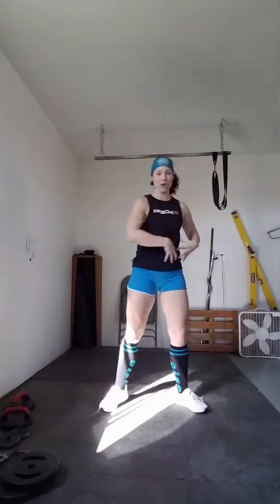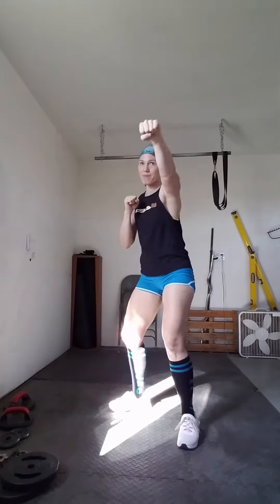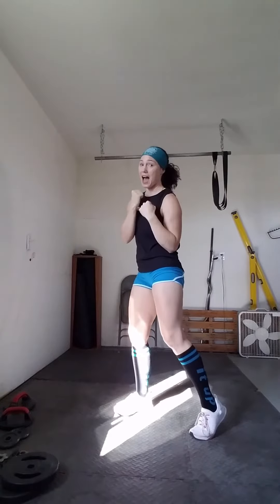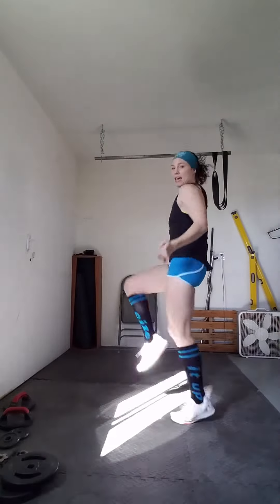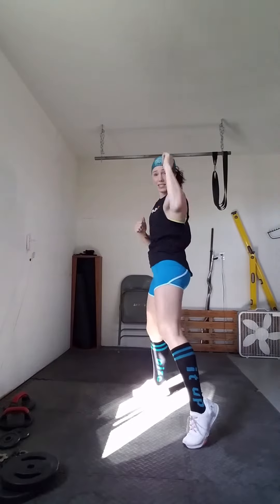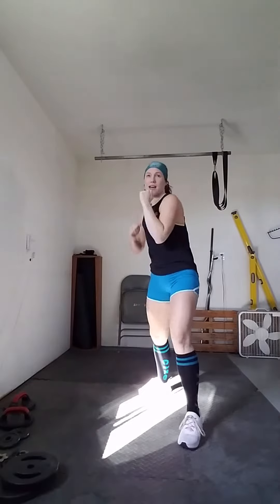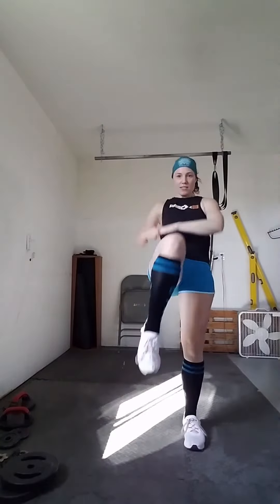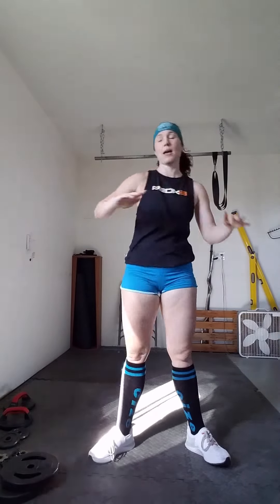7 Minute MMA Mashup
7 minutes of MMA inspired moves, including cardio peaks!

Sharing some of my favorite moves inspired by the new Core De Force...which of course is MMA inspired!

MMA moves are a great way to work on your core and get your hear rate going.  Feel free to slow these moves down and you can really feel the core activation.

Go at your own speed!  Just finish!